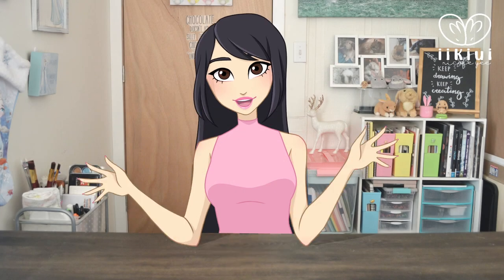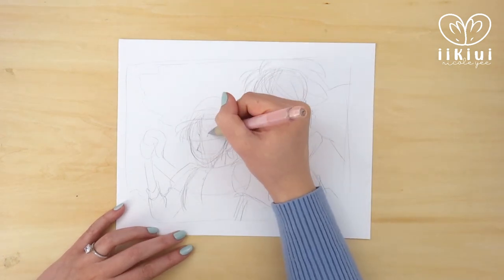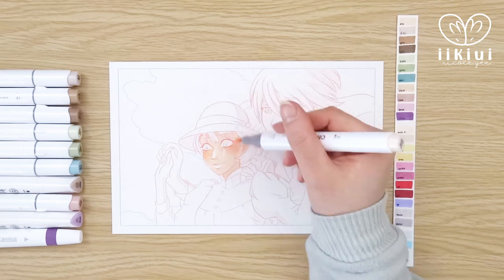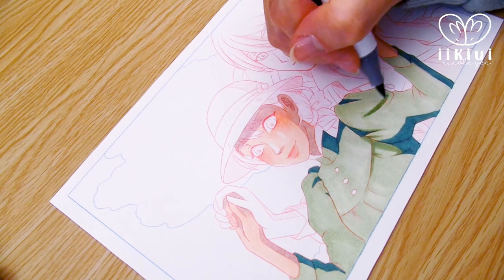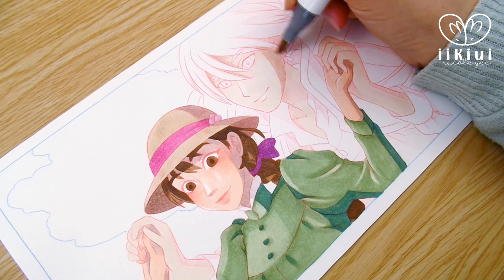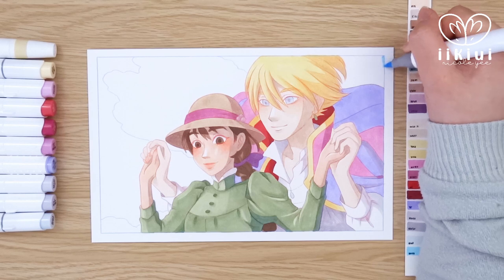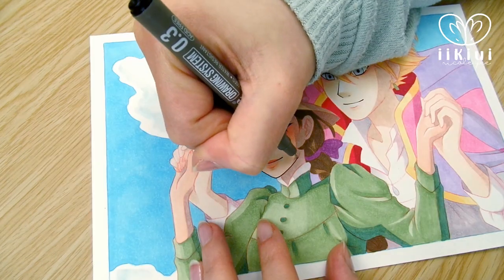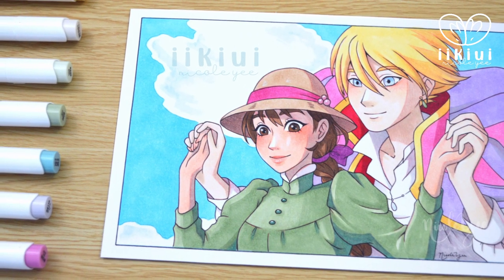DTIYS Challenge (#2): Studio Ghibli Howl's Moving Castle | Marker Speedpaint | iiKiui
🎨 Materials 🎨
Canson Artist's Series Illustration Paper Pad (9x12)
(Amazon) Ohuhu Alcohol Markers (Set of 216)
Parkoo Alcohol Markers (Set of 80)
Artify Enhanced Markers (Set of 80)
Arteza Everblend Markers Fashion (Set of 36)
Artline Drawing System Fine Liners (Set of 4)
(Amazon) Ohuhu Gel Pens (Set of 20)

Art is made by me personally. Characters belong to Studio Ghibli. I claim no rights to the characters, only the artwork created by me.